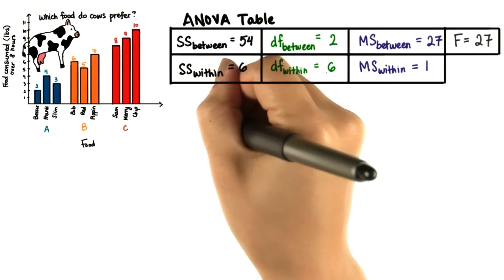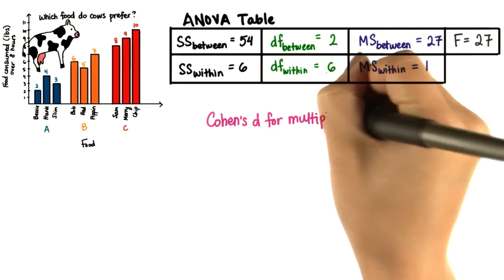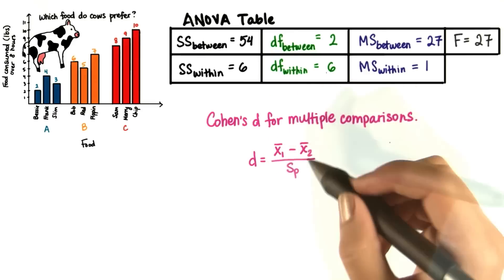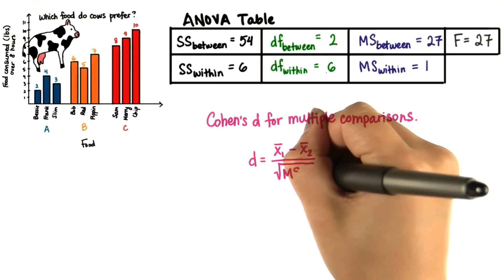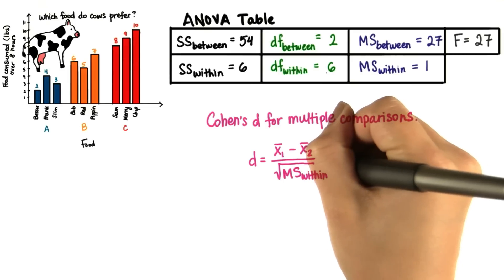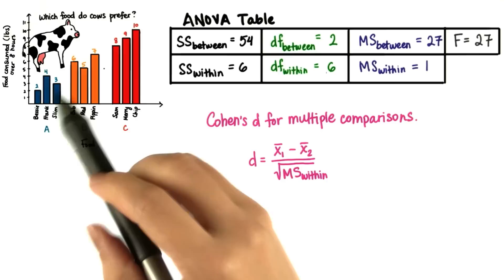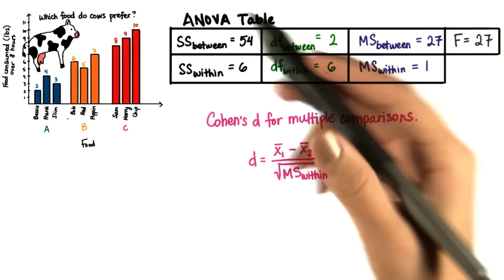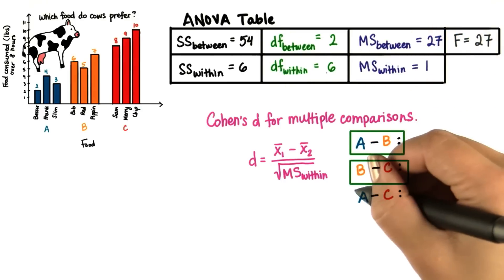Cohen's d for Multiple Comparisons - Intro to Inferential Statistics